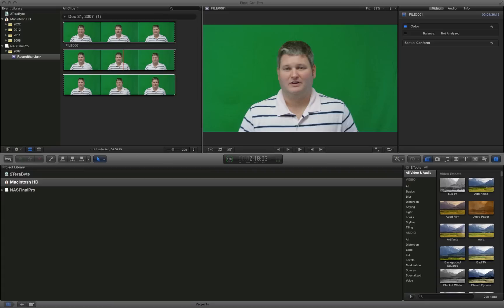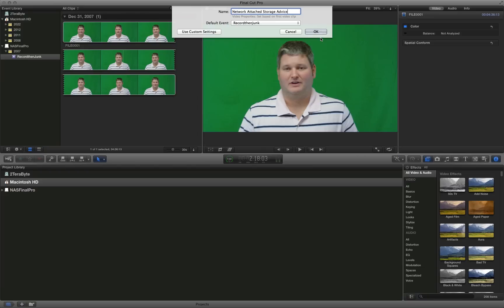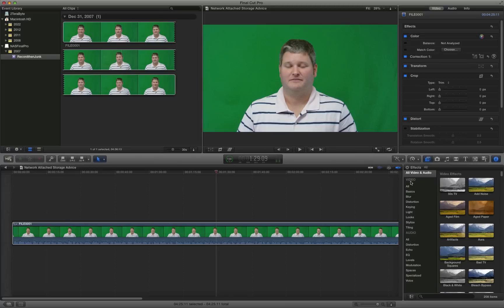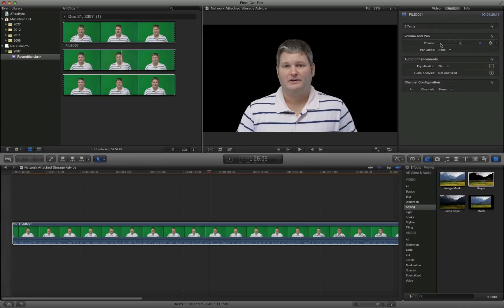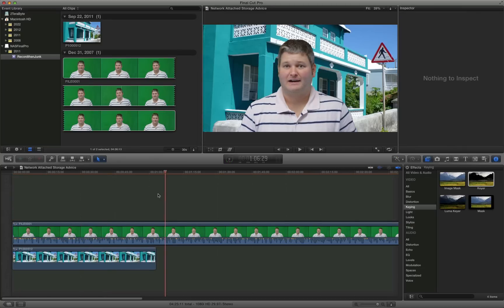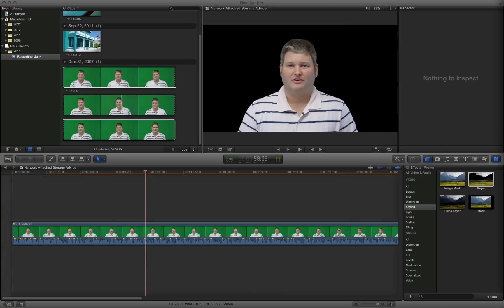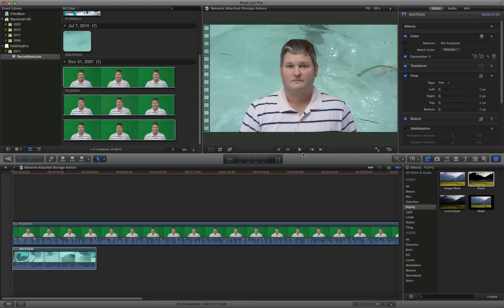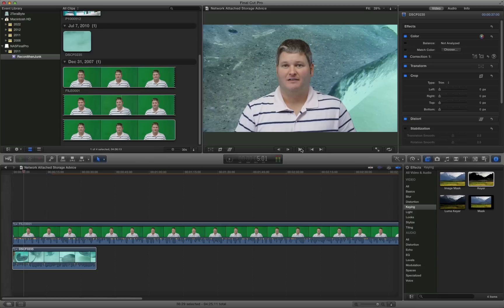Final Cut Pro X Green Screen Tutorial (step-by-step instructions)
Learning how to chroma key in Final Cut Pro X (AKA "green screening" or "keying in Final Cut Pro") may appear to be intimidating but it's actually very simple!  All that you need is yourself or a subject filmed in front of a green piece of fabric or a green wall to begin.  Within this video, I explain how to use Final Cut Pro X to insert a full-motion video or still-photo background by using the Final Cut Pro X "keying" feature.